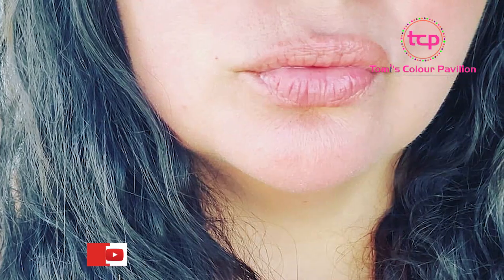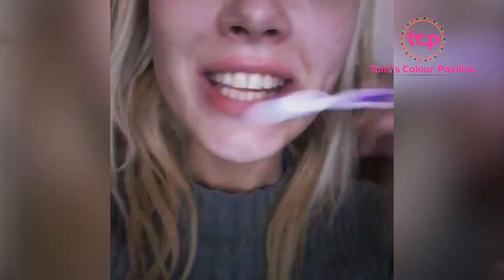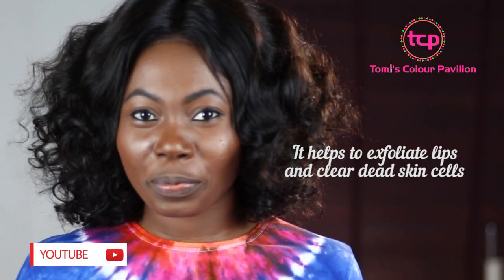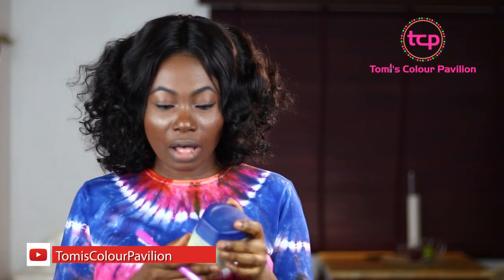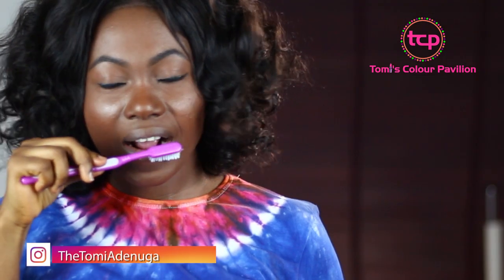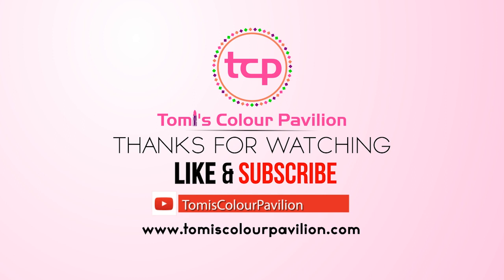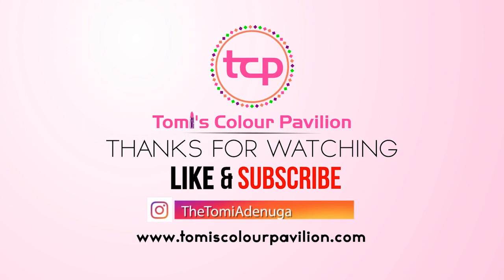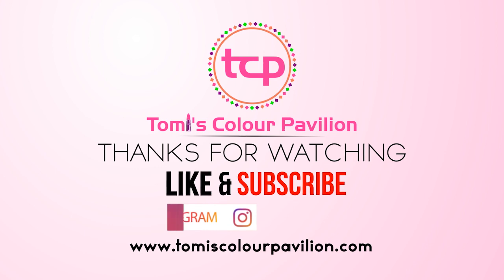THIS HAPPENS WHEN YOU USE VASELINE & TOOTHBRUSH ON YOUR LIPS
How to Get Silky Smooth Lips

Dab a generous amount of petroleum jelly or vaseline onto your lips so that they are heavily coated. It may look a little gross but it works like a dream. Use the toothbrush to work the vaseline into your lips